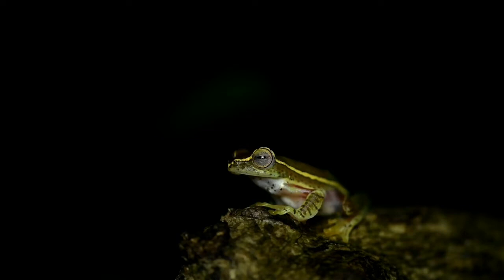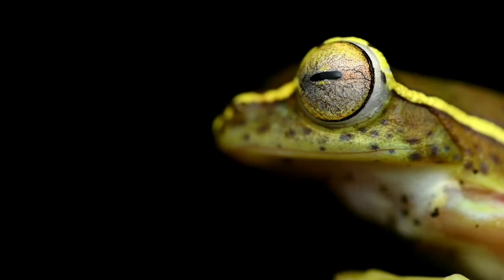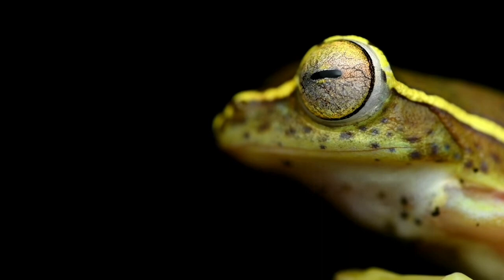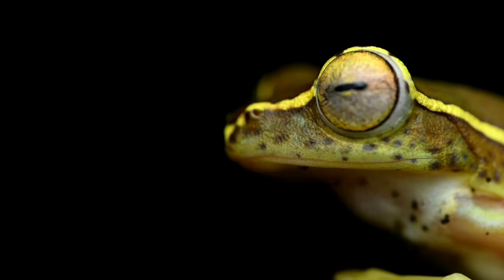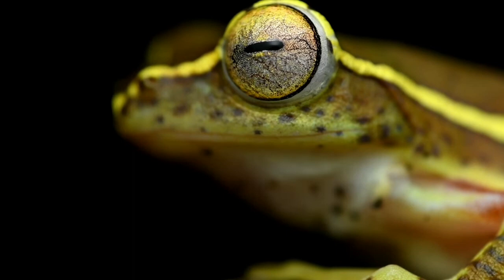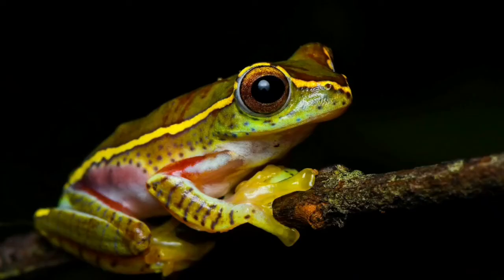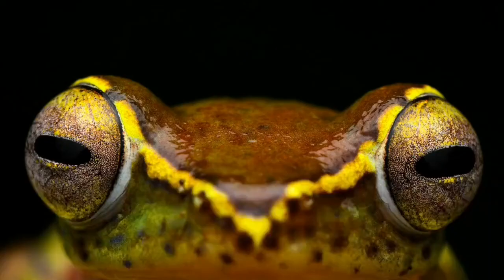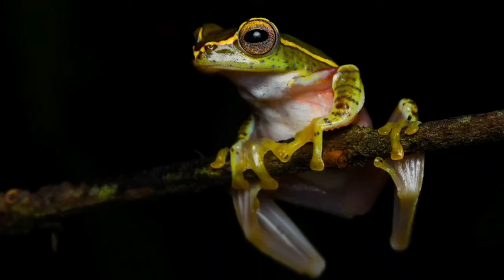Small Tree Frog (Mini Vlog)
Small tree frog (Rachophorous lateralis) an endangered rhacophorid tree frog endemic to the Western Ghats is a rare frog species found in the moist evergreen forests of South India, there's lot of paucity of data on these frogs as they've been very recently rediscovered to science.